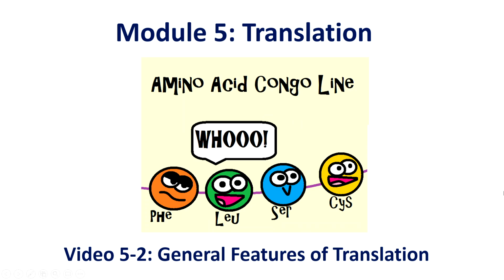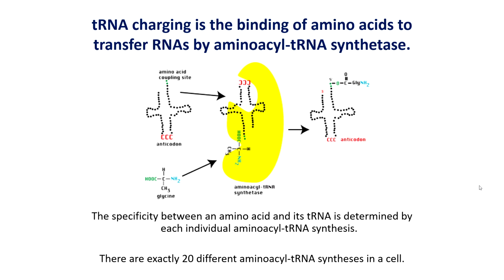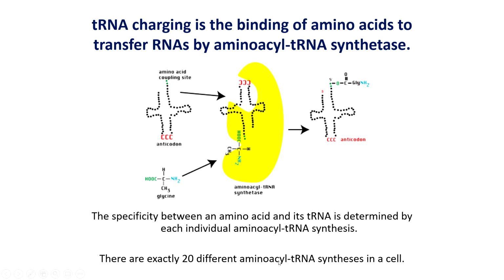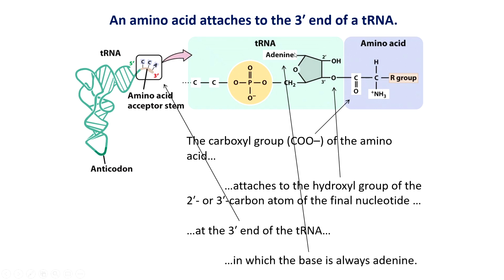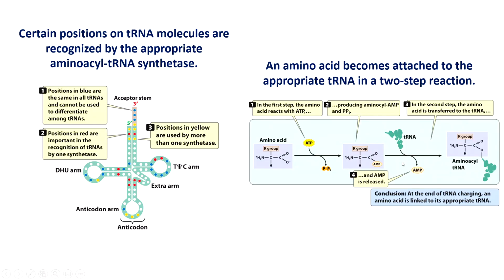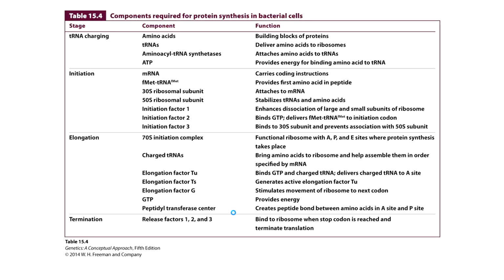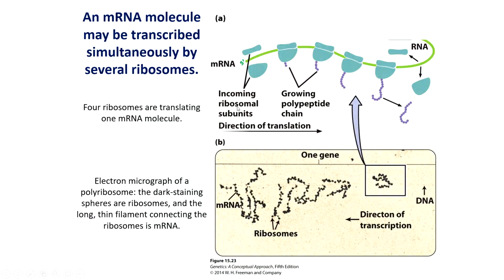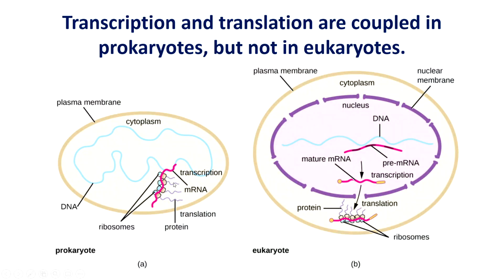BIO260 Video 5 2